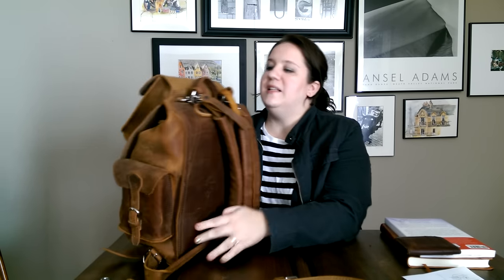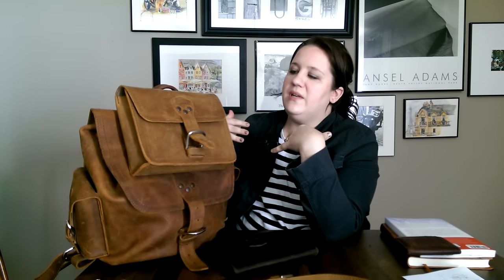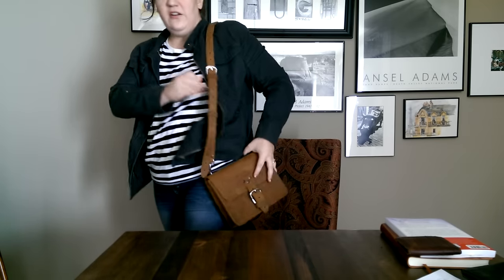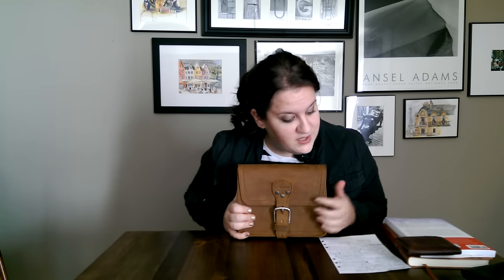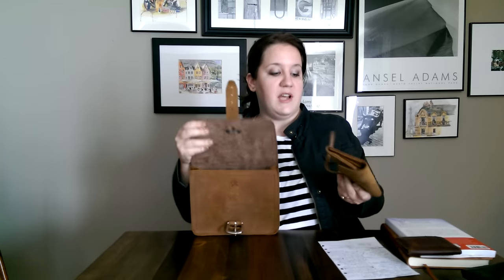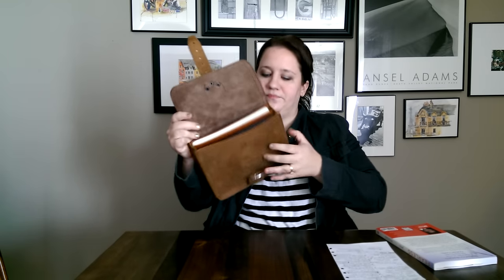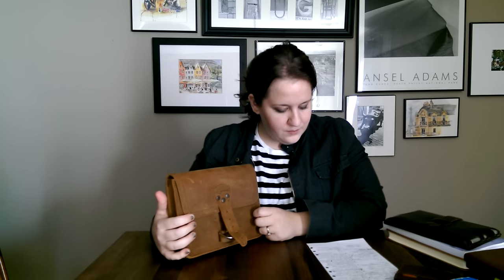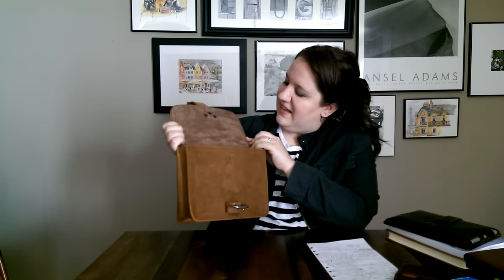Best Book Bag - Saddleback Leather Book Bag in Tobacco (Full Review)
I hope you enjoy this Saddleback Leather Book Bag review!  I'm on the hunt for the best leather book bag, and I enjoyed making this video.

MY NEW WEBSITE** full of my favorite leather bags (lots of photos!).  Some might call it a purse blog, others might call it a bag blog, I just call it a collection of some of the best leather bags I've found so far!

In this video I'm reviewing the Book Bag from Saddleback Leather in Tobacco.